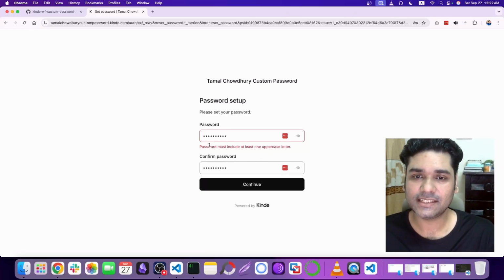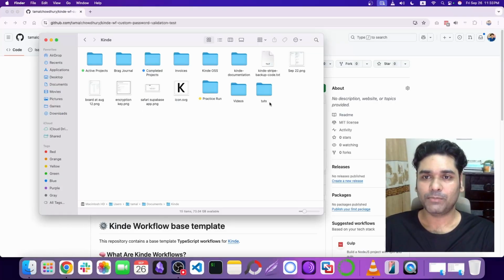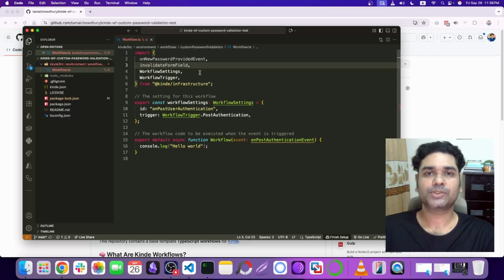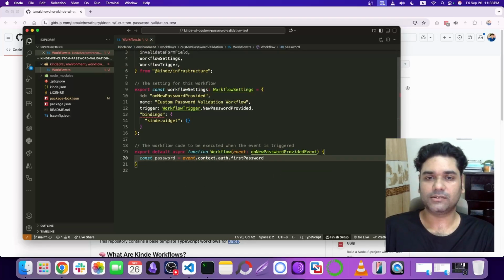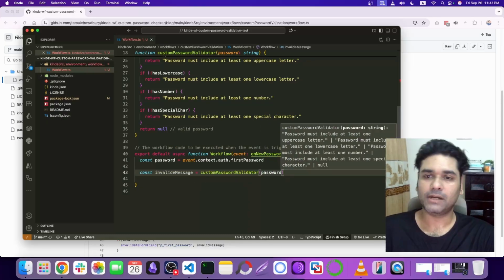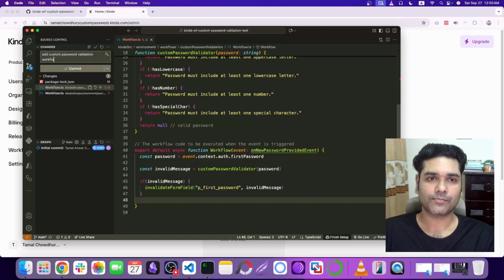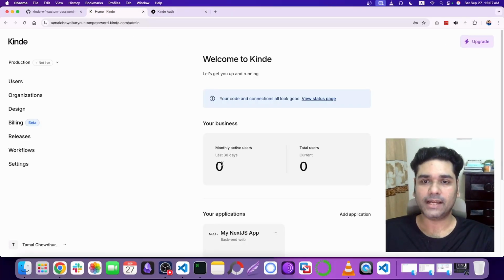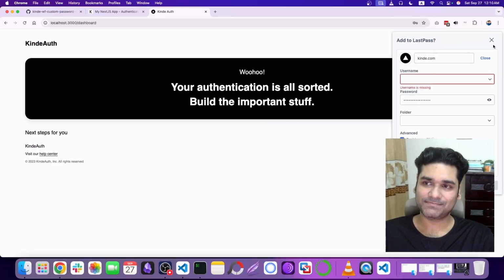Kinde Workflow: Custom Password Validator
Build a custom password validation checker with Kinde workflows.

CHAPTERS:
0:00 - Intro
0:55 - Building the Workflow
8:14 - Deploying the Workflow
10:02 - Testing the Workflow
11:55 - You made it!

Hi I'm Tamal Chowdhury, a self-taught Bangladeshi programmer and software engineer. I am working with docs engineering and auth these days.